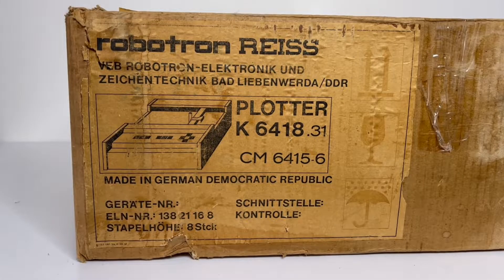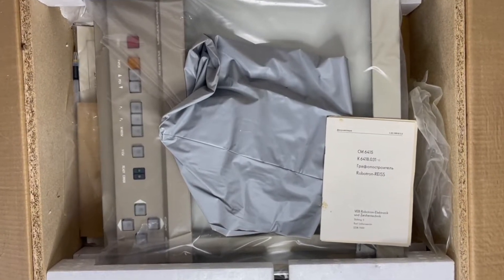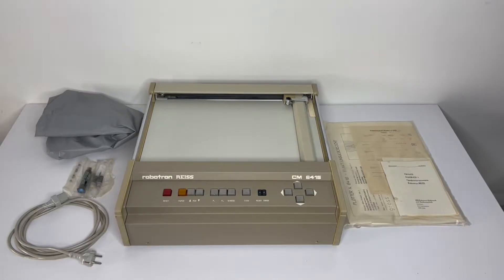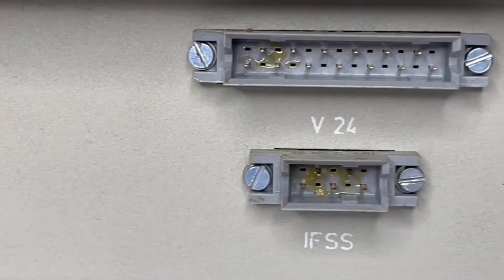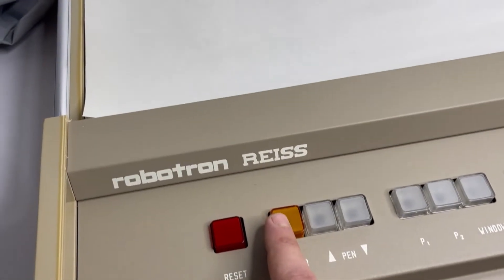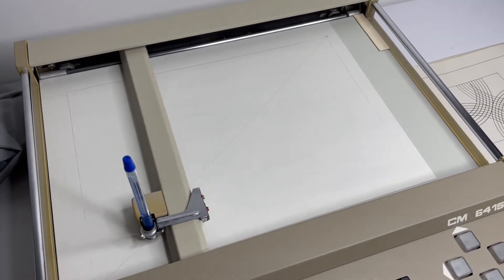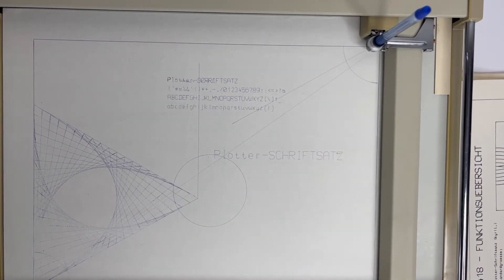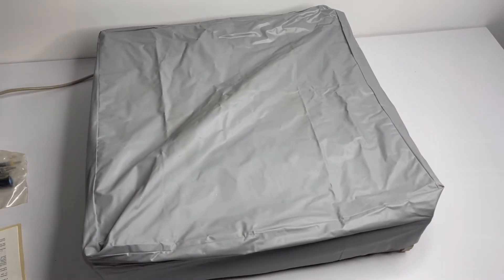Unboxing and testing a Robotron Reiss plotter from 1990!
We unboxed and made a test run of a Reiss K6418.31 / СМ6415-6 plotter. It was produced in 1990 by Robotron in DDR, and even 32 years after works like a charm!